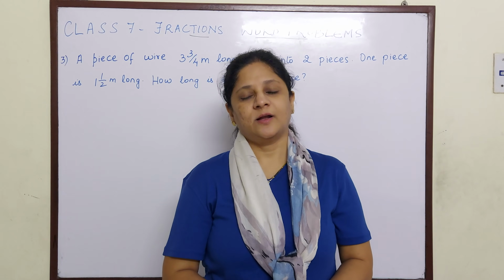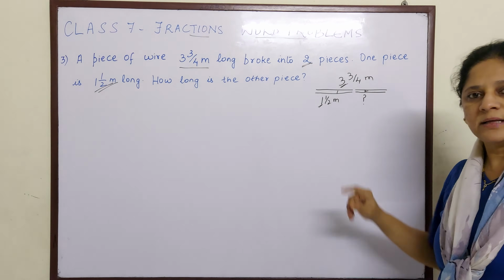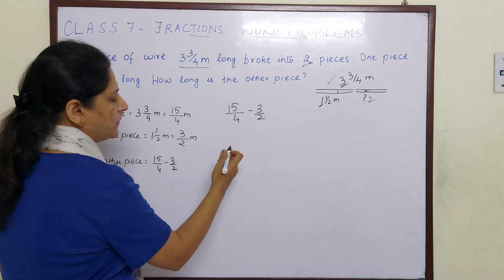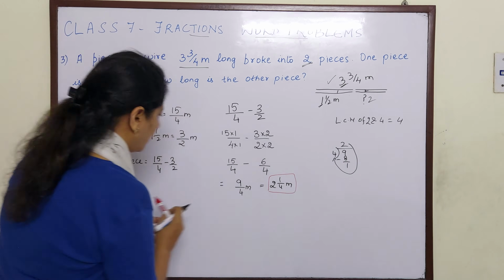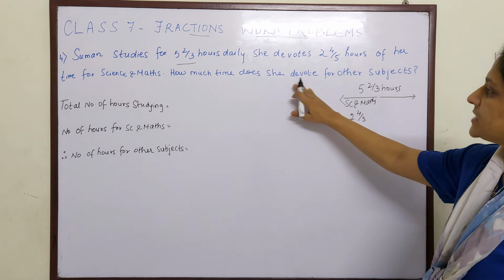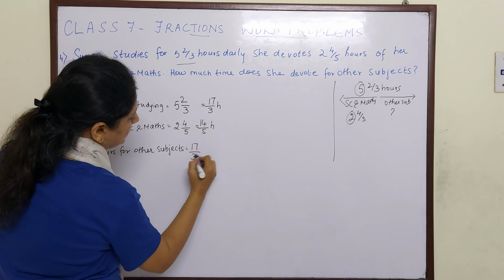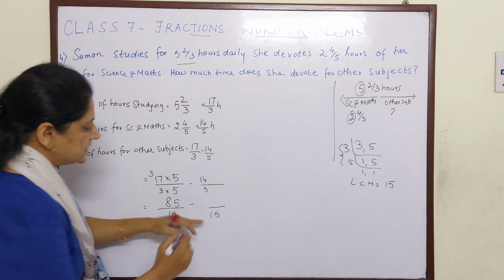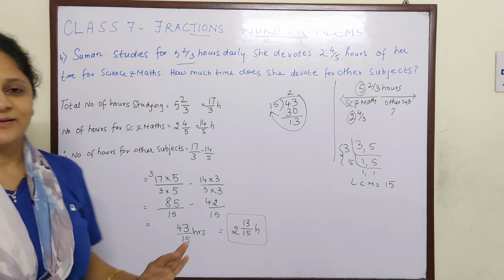A piece of wire 3 3/4m long broke into 2 pieces. One piece is 1 1/2m long.Other piece ? ( Part 2)